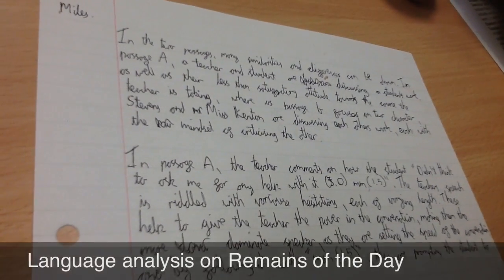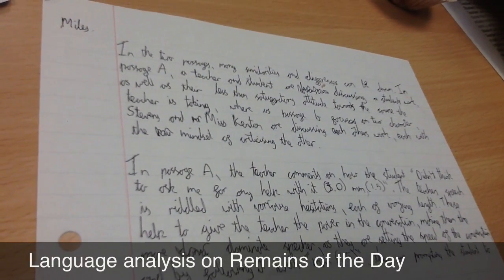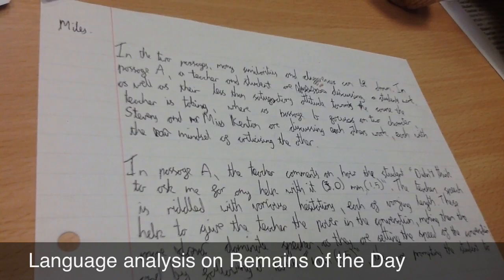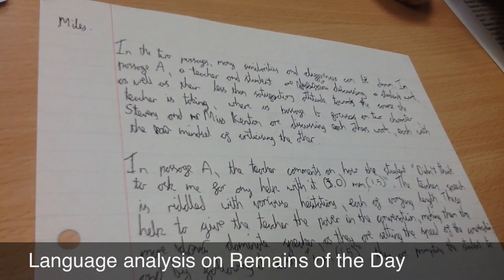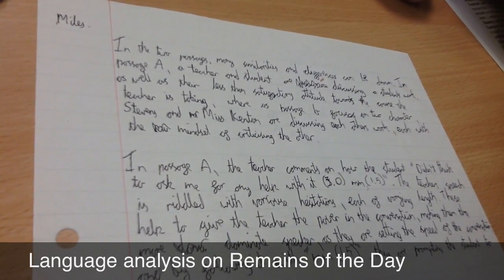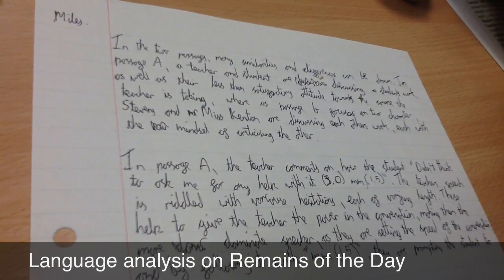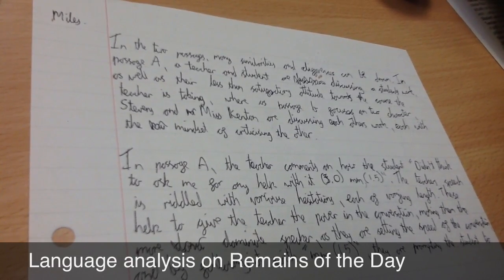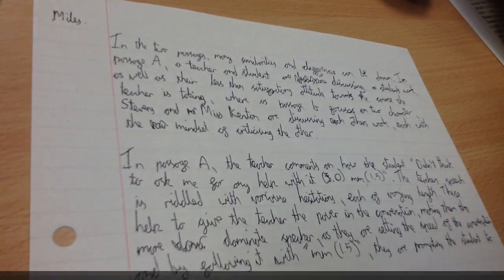Remains of the Day for the Literature and Language exam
They are much more informative and more detailed than every other guide at the same price. This video looks at how to write about Ishiguro's Remains of the Day for the Literature/Language exam. My students show you how to get it right, and also how to correct the typical mistakes that students make under exam pressure.